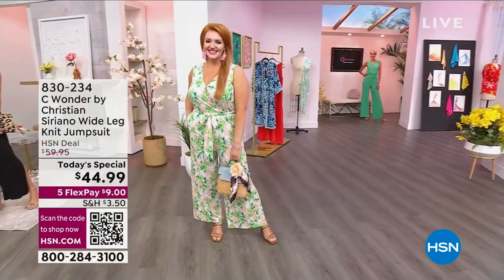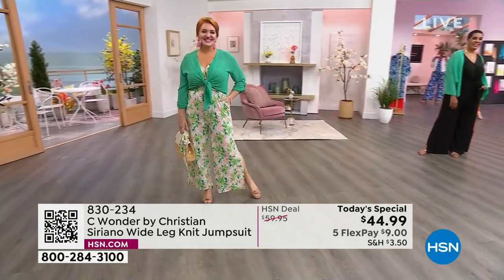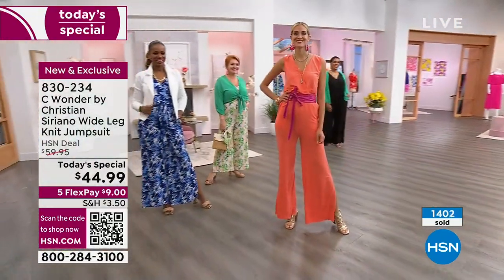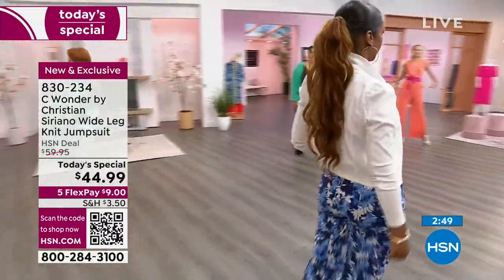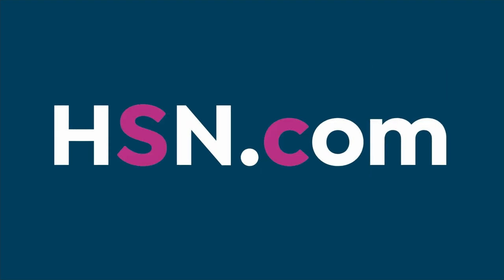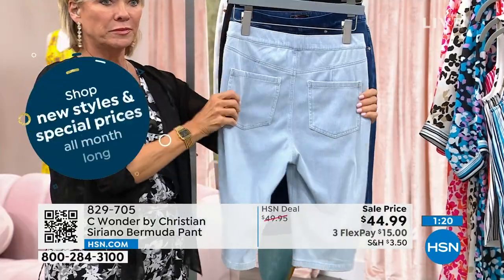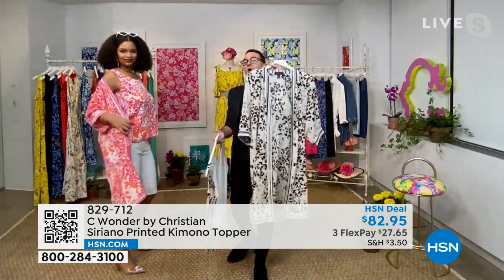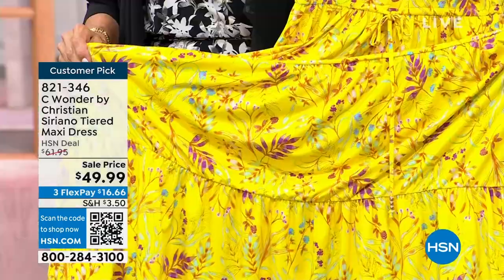HSN | C. Wonder Christian Siriano Fashions 05.25.2023 - 01 AM